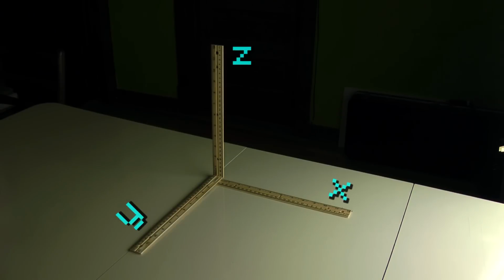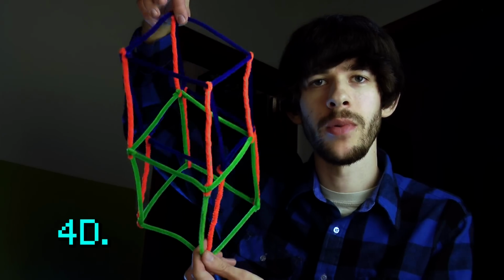Perception of Dimensions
If you're interested in reading Flatland (recommended!) you can read it online for free in a few places, including

My entry into Ars Technica's Science Video Competition (I got second!)